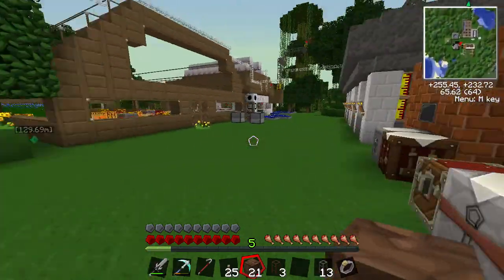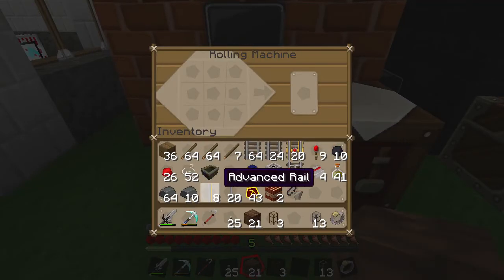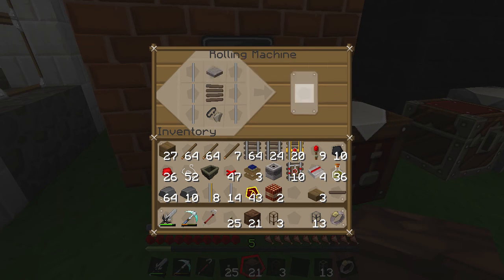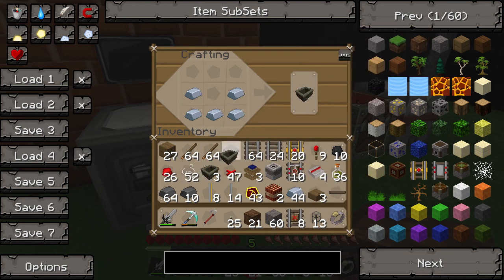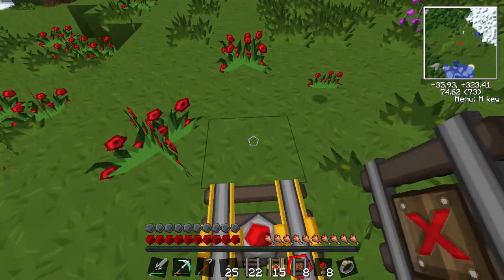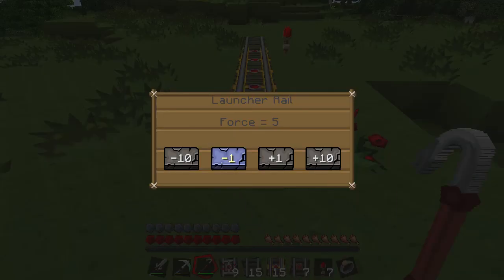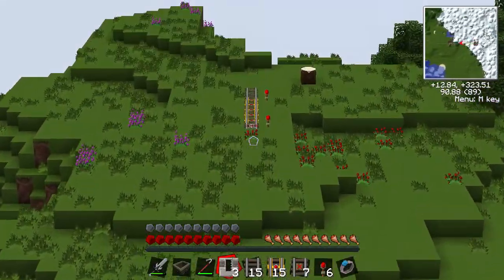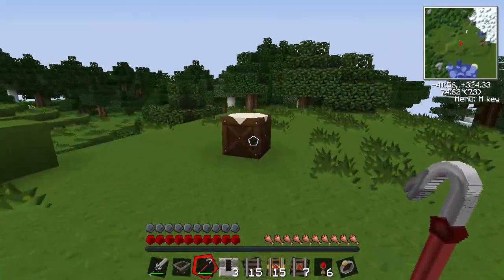Tekkit/Technic - Episode 97 - Launching TNT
Today we make some Priming Rails which we use to make some flying TNT cart bombs!